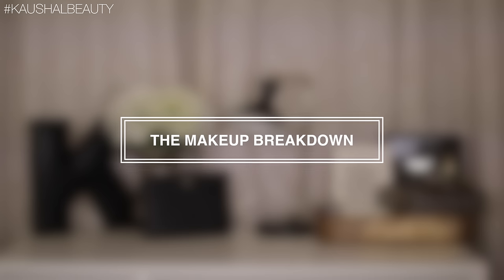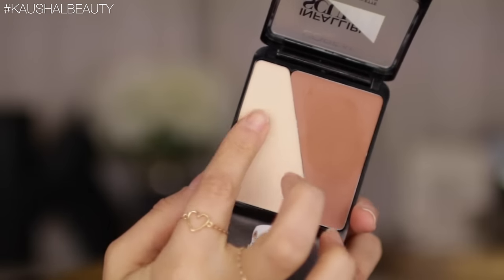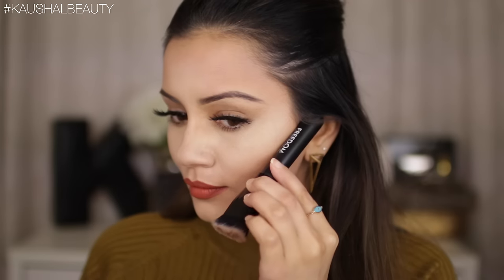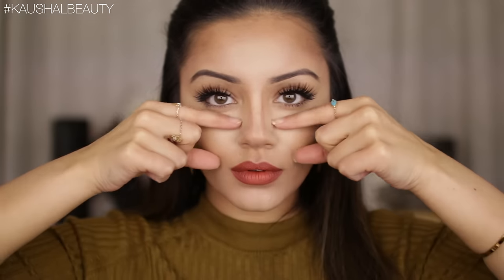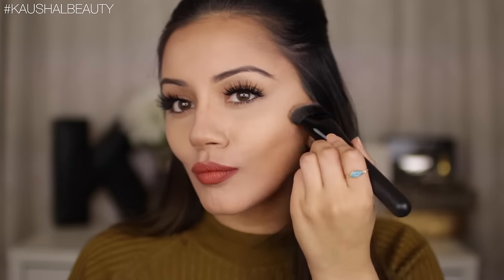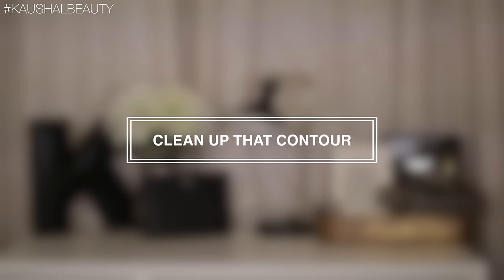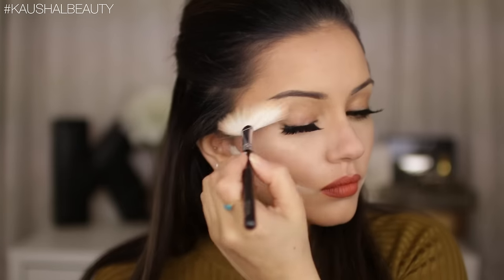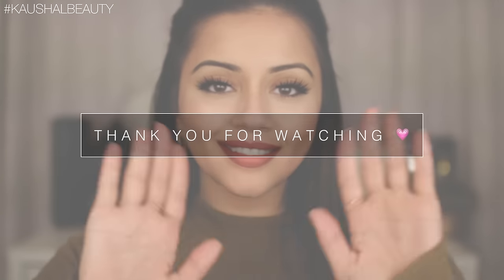My Current Powder Contour & Highlight Routine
♥ ♥ THUMBS UP for more ROUTINE tutorials ♥ ♥

Hi my angels! I hope you're all doing well? I've been wanting to do an updated highlight and contour routine video for ages but only using powders! I really hope you find this video useful and helpful. I love you all soooo much!!